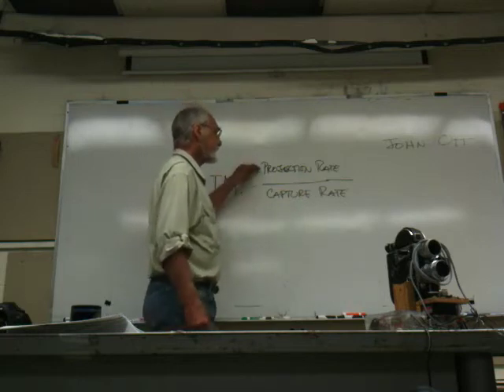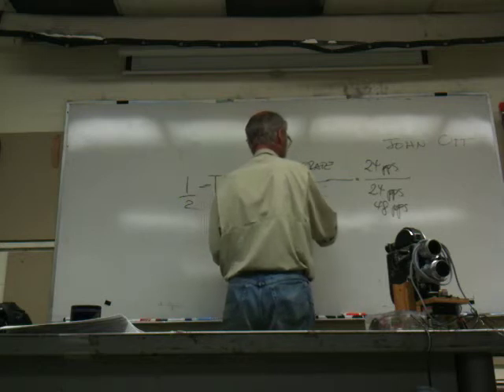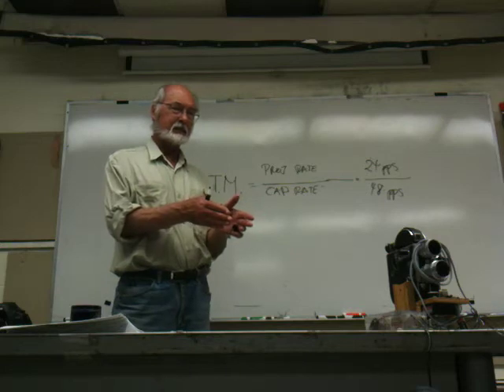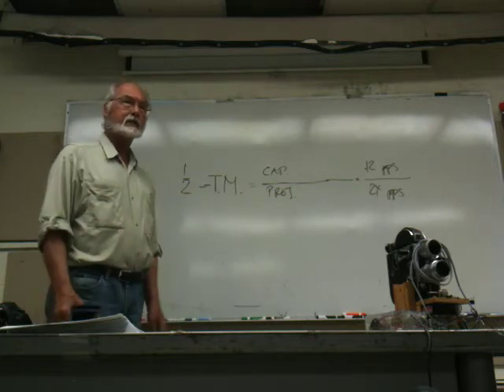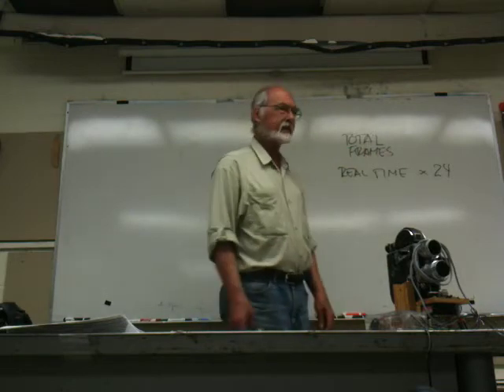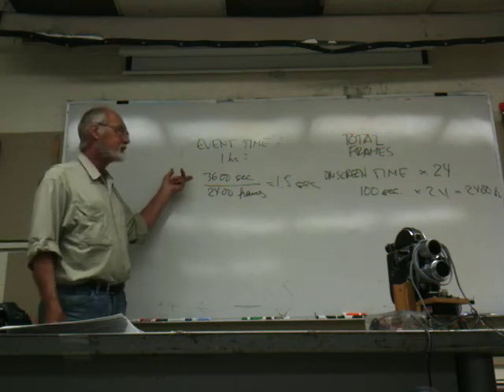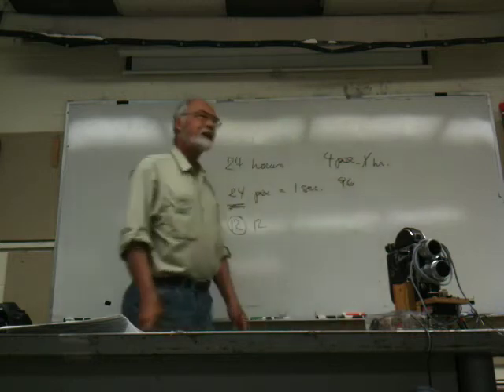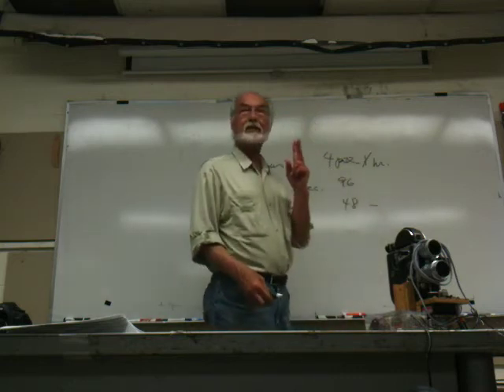2011-Intro-time-lapse-part1-0765.m4v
First part of a presentation and discussion about the basics of time "manipulation" starting with animation basics and time lapse sequence recording. NOTE: the reference to the Greeks having something to do with the Zoopraxiscope and similar devices is INCORRECT in this piece. They lent the language but maybe not invented the instrument! The Chinese seem to have the edge on this!! SECOND NOTE: the recording was again with an iPhone and the sound is best heard using headphones or an amplifier.